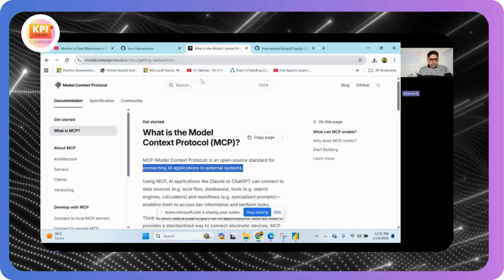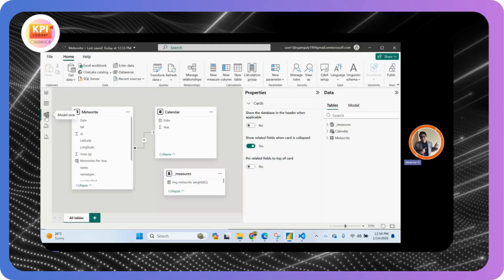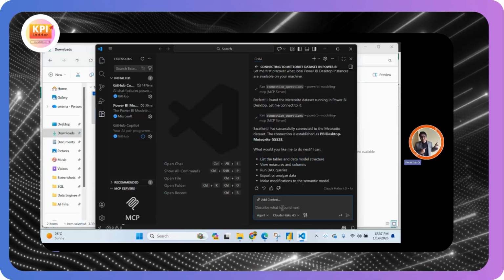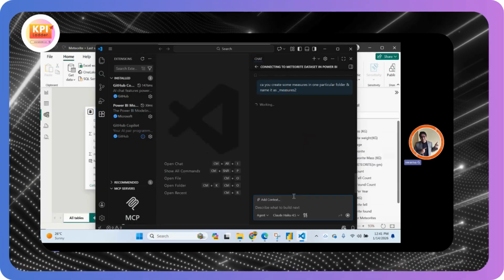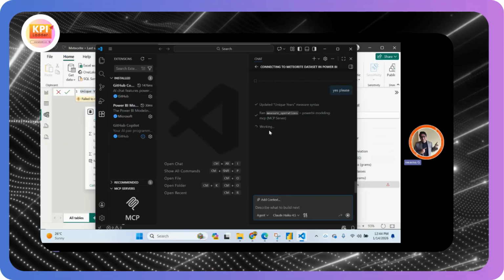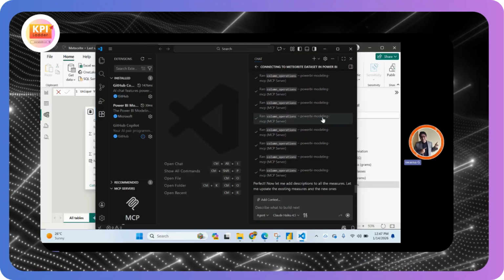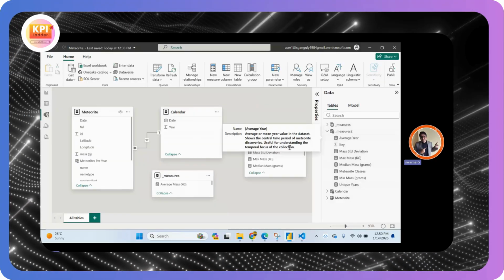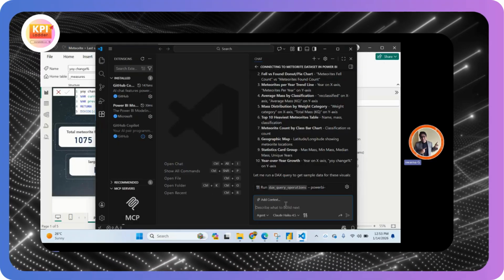Power BI MCP Server | Agentic AI | Work Faster and Smarter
MCP is becoming the interoperability foundation for multi-agent architectures. The emerging Model Context Protocol (MCP) is a critical enabler of this transformation. MCP allows AI models to securely interact with enterprise data sources, productivity tools, cloud systems, and structured workflows. With MCP, AI transitions from passive outputs to operational capabilities.

For enterprises and professionals, MCP is becoming a strategic skill — central to talent development, capability building, and future workforce models.

Power BI can leverage MCP servers to allow AI agents to access data models, query insights, and automate reporting workflows — enabling operational BI, not just dashboards. However, be extremely careful with your production environment. Use at your own risk — MCP integrations with enterprise BI are emerging and require proper governance, security, and validation before production use.

Reuired Links for installation -
 1️⃣ Visual Studio Code (VS Code)
Download and install VS Code — the editor you’ll use for MCP setup:
2️⃣ GitHub Copilot (Extension & Information)
GitHub Copilot is the extension that enables AI coding and integrates with VS Code (and other IDEs).
For installation instructions specific to your environment (VS Code, Visual Studio, etc.):
🔗 Installing the GitHub Copilot extension guide
3️⃣ GitHub Copilot Chat
When you install the GitHub Copilot extension in VS Code, Copilot Chat comes bundled — no separate link required. It appears automatically once Copilot is active in VS Code.
Just launch Copilot Chat from the VS Code sidebar after signing in and enabling Copilot.
Copilot Chat supports interacting with MCP tools once the MCP server is configured.
4️⃣ Power BI MCP Server
There are a couple of relevant MCP server links depending on what you want:
🔹 Power BI Modeling MCP (official Microsoft)
This is the Microsoft-supported MCP server for Power BI semantic modeling:
🔗 GitHub – Power BI Modeling MCP Server (repo)